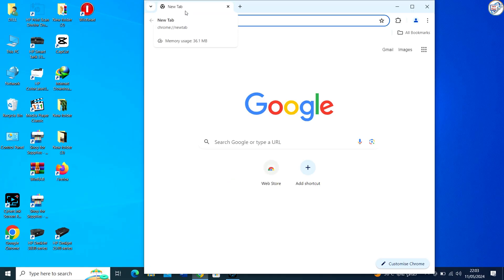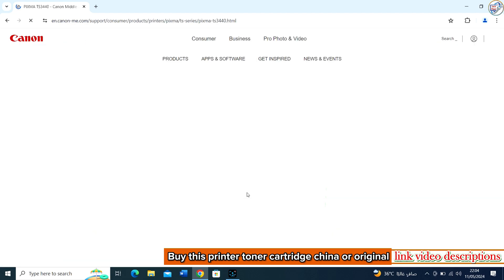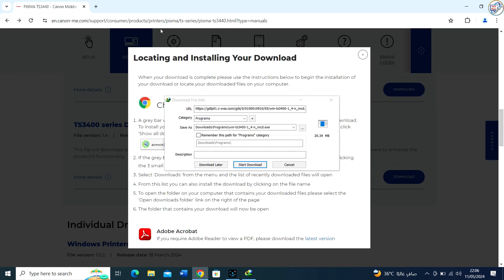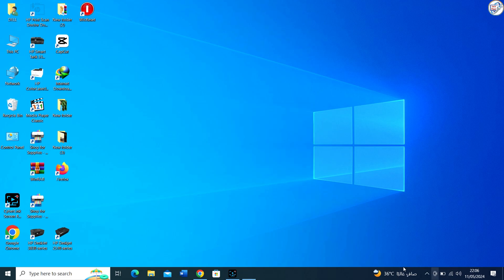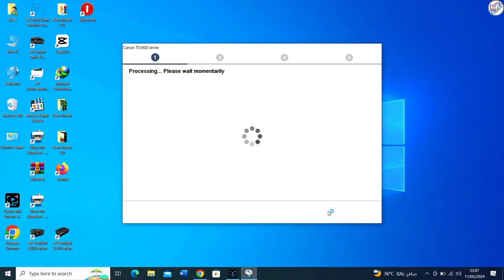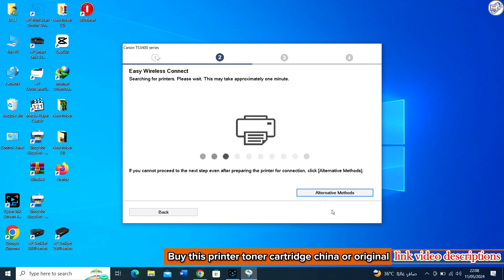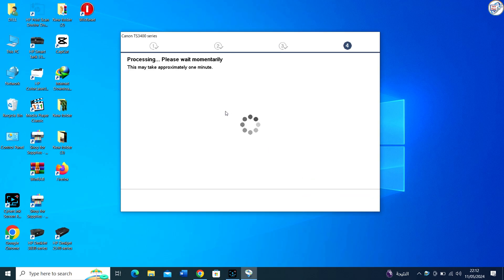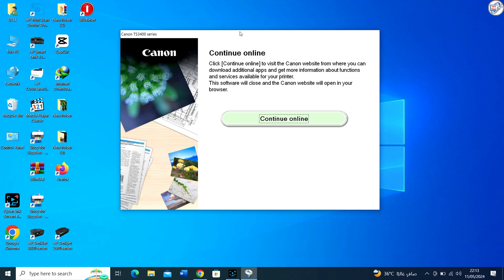How to download and install Canon PIXMA TS3440 printer Wi-Fi driver on windows.Canon wireless setup.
Learn how to easily download, install, and set up your Canon PIXMA TS3440 printer's Wi-Fi driver on Windows for seamless wireless printing. Follow our step-by-step guide for a quick and hassle-free installation process. Additionally, discover how to efficiently configure your Canon printer for wireless connectivity through our detailed instructions. Say goodbye to tangled cables and enjoy the convenience of printing wirelessly from your Windows device with just a few simple clicks! Watch our comprehensive tutorial now for expert tips and tricks on maximizing your Canon PIXMA TS3440 printer's functionality over Wi-Fi."